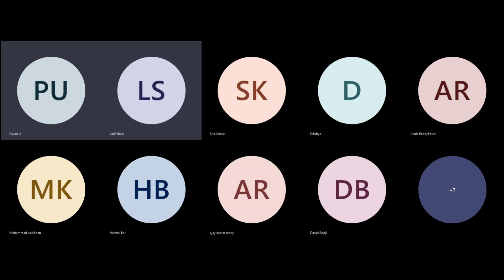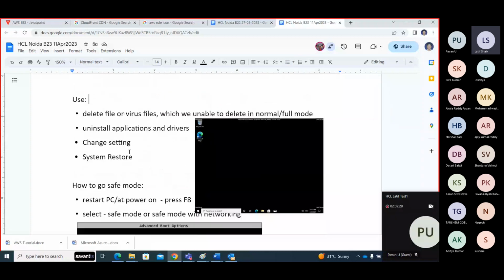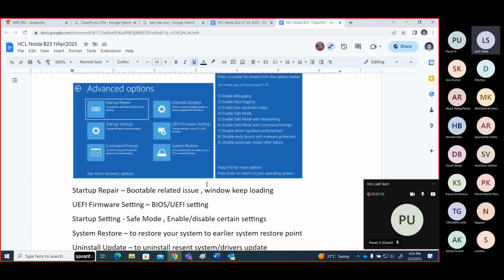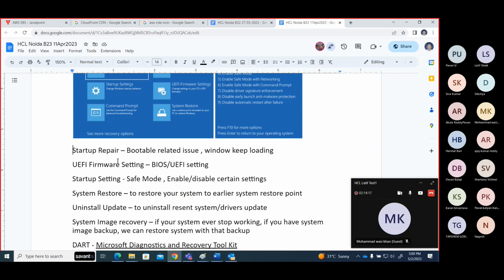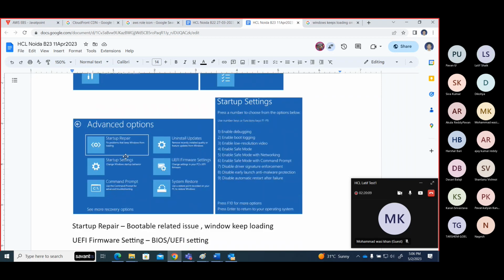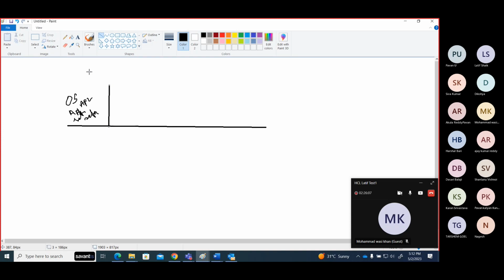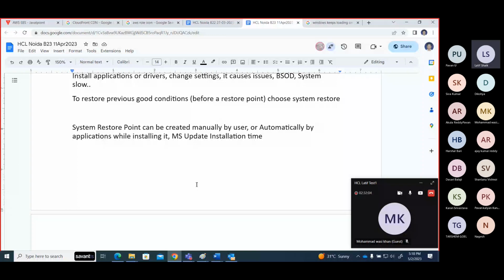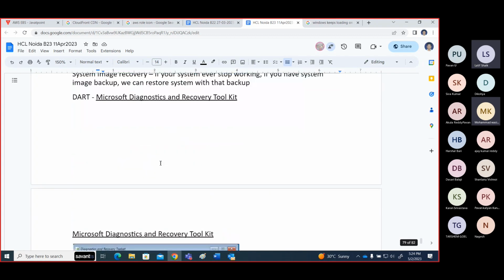(N23) Operating System part4 Safe Mode, System Restore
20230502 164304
Safe mode
minimal OS
used for troubleshooting
most of the device drivers do not work, like Audio, Graphics, Network..
Not all  background service, processes, apps running
Virus and antivirus not work

Use:
delete file or virus files, which we unable to delete in normal/full mode
uninstall applications and drivers
Change setting
System Restore

How to go safe mode:
restart PC/at power on  - press F8
select - safe mode or safe mode with networking

Search/RUN - msconfig - boot - safe mode - apply - Restart Now

Start/Win - Setting -Update & Security - Recovery- Advanced Startup - Restart Now

Startup Repair – Bootable related issue , window keep loading
UEFI Firmware Setting – BIOS/UEFI setting
Startup Setting - Safe Mode , Enable/disable certain settings
System Restore – to restore your system to earlier system restore point
Uninstall Update – to uninstall resent system/drivers update
System Image recovery – if your system ever stop working, if you have system image backup, we can restore system with that backup
DART - Microsoft Diagnostics and Recovery Tool Kit

Microsoft Diagnostics and Recovery Tool Kit

System Restore – System Restore Point
You can undo system changes by reverting your computer to a previous restore point
We lost applications, drivers, setting after restore point

use : troubleshooting
Install applications or drivers, change settings, it causes issues, BSOD, System slow..

System Restore Point can be created manually by user, or Automatically by applications while installing it, MS Update Installation time